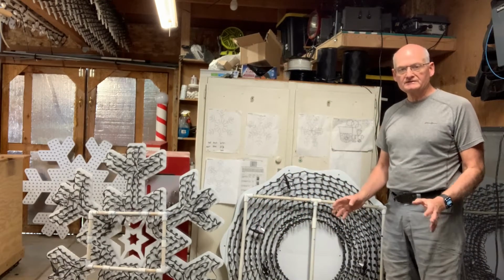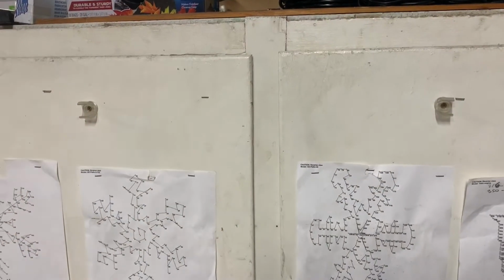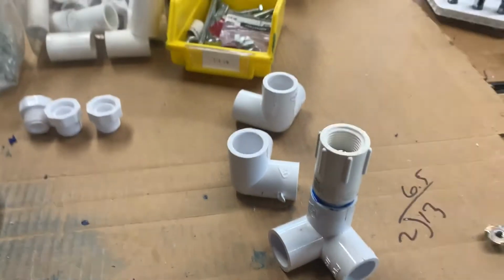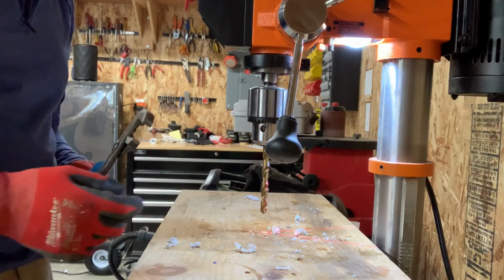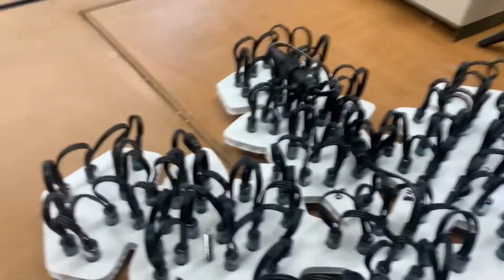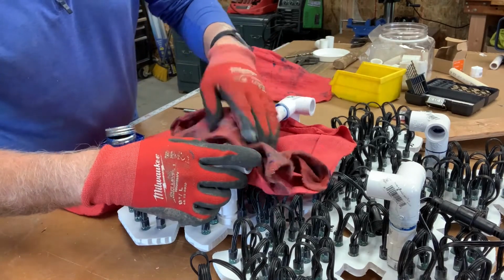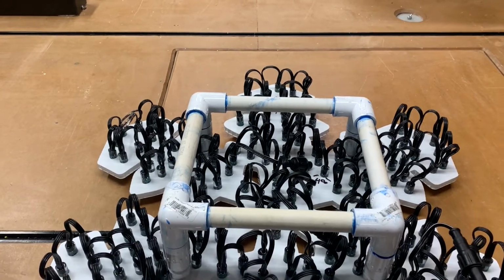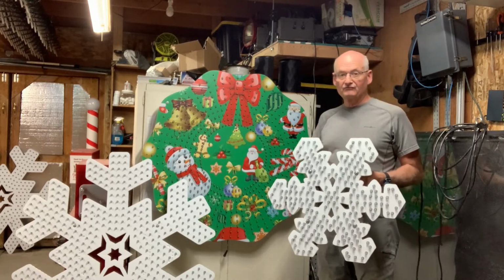Coro prop mounting using PVC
In this video I go over how I mount coro Christmas props to my house.  All parts are sourced from your local hardware store.